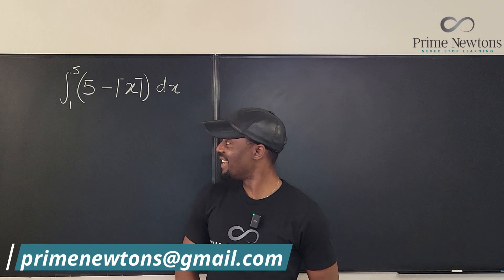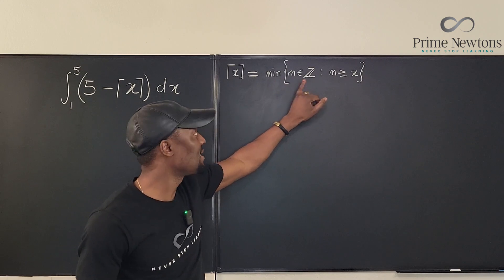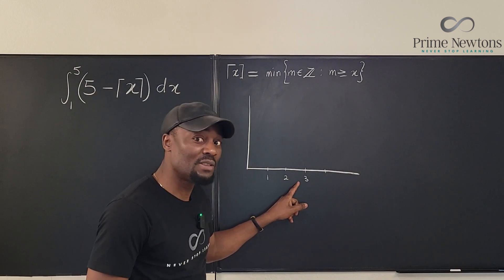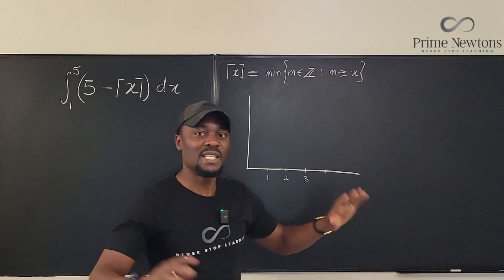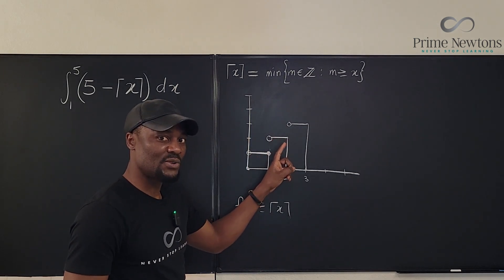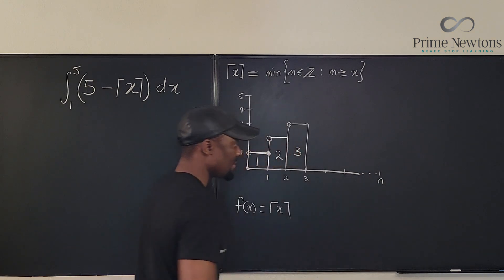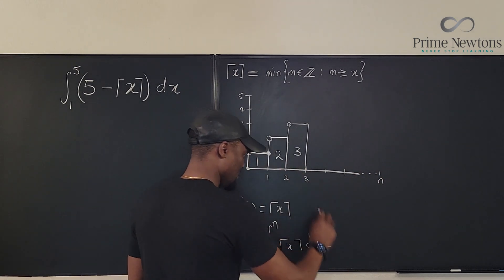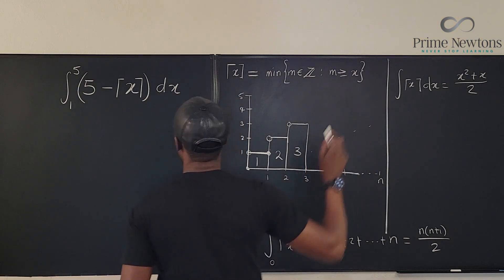Integral of ceiling function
In this video , I showed how to integrate a ceiling function